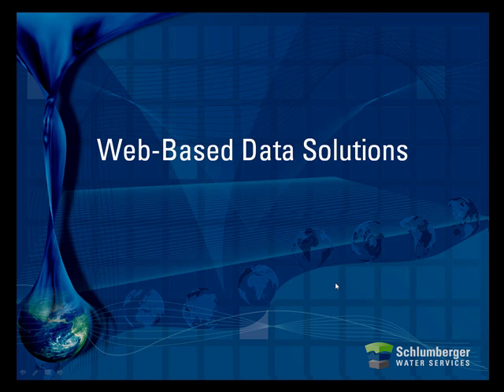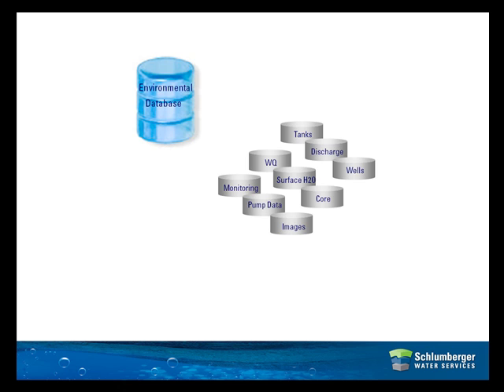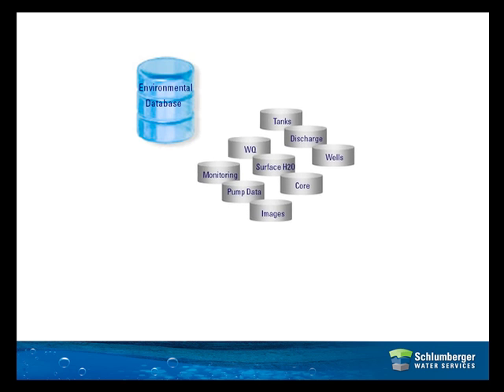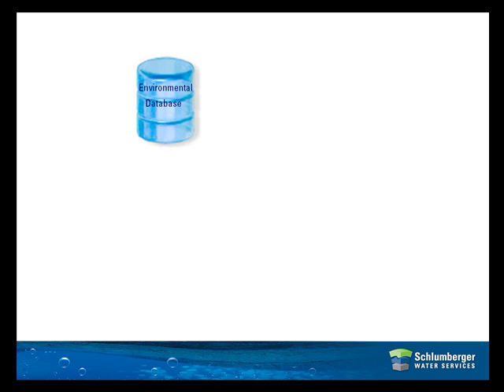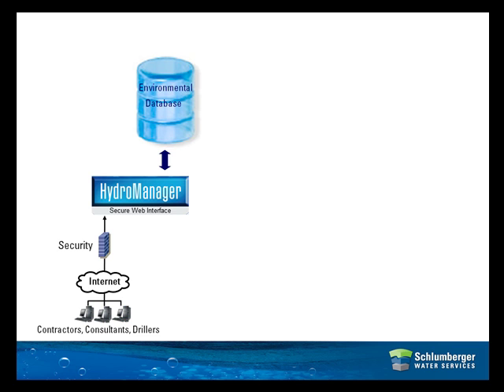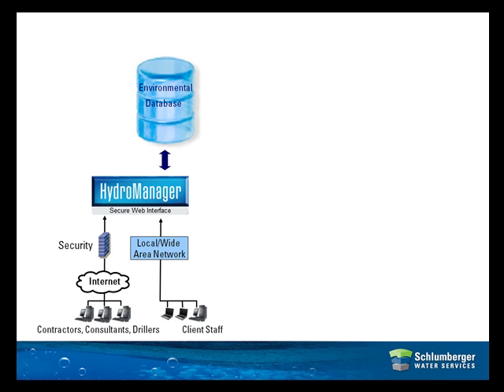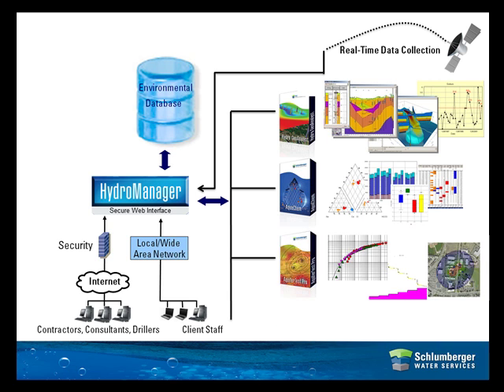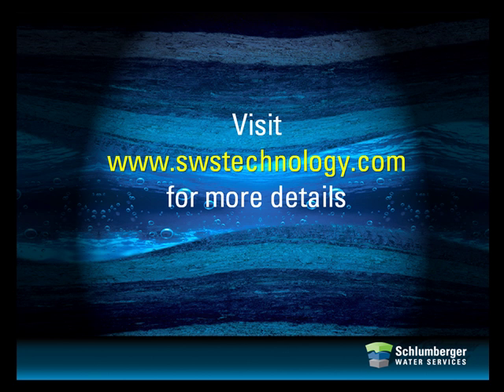HydroManager Overview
An introduction to enterprise, web-based information management system for water resources data